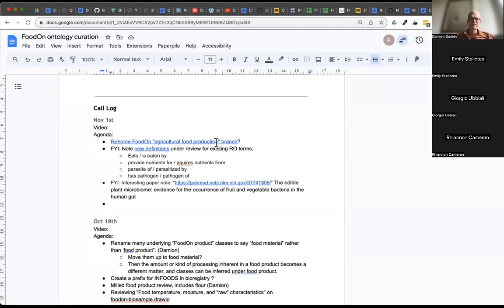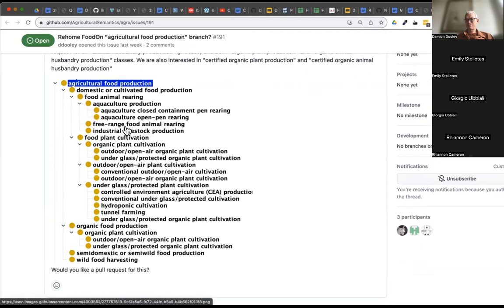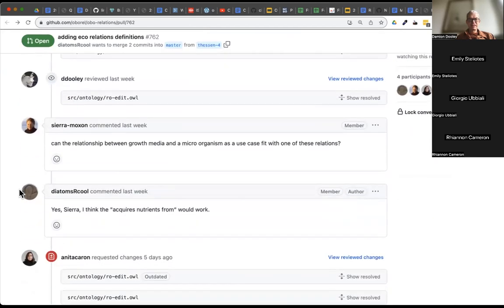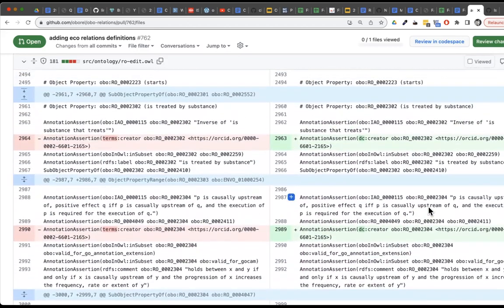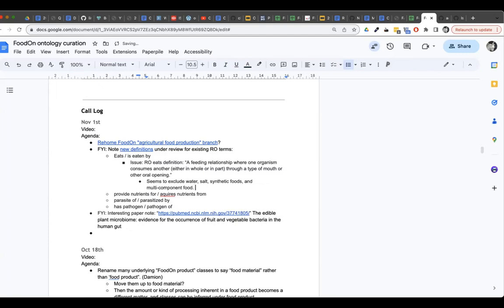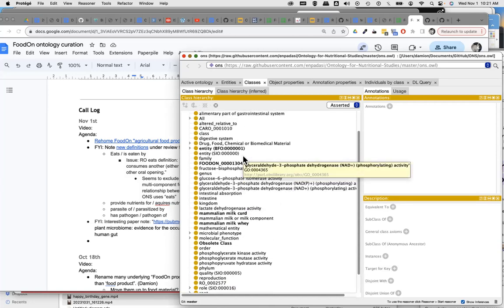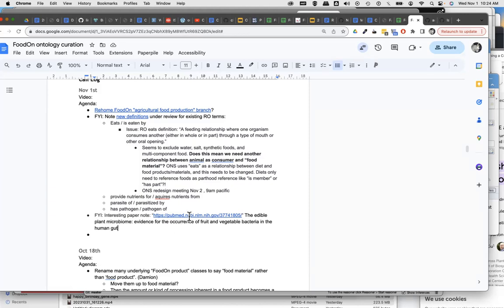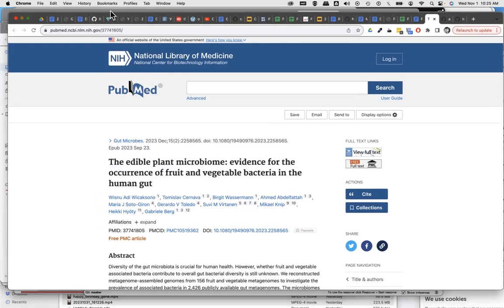2023 Nov 1 FoodOn Curation Meeting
Discussed FoodOn food processing system term transfer to AGRO; Need to study new RO "eats" definition and ONS issue.